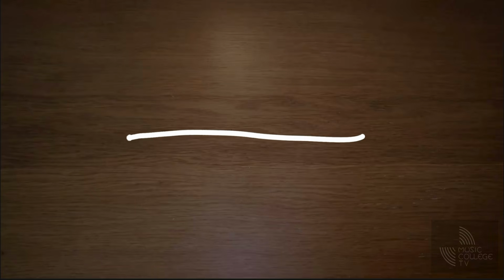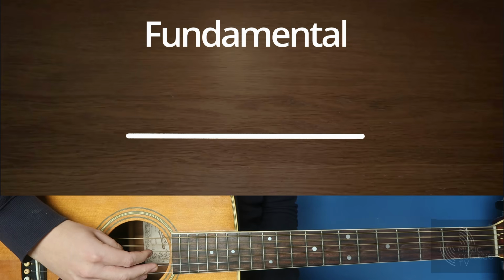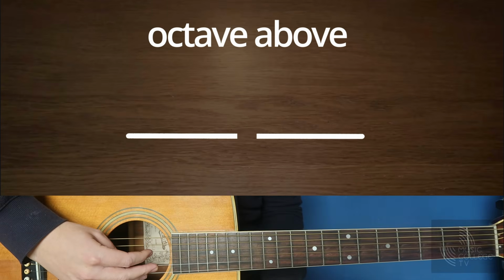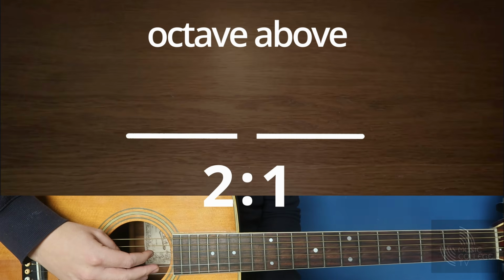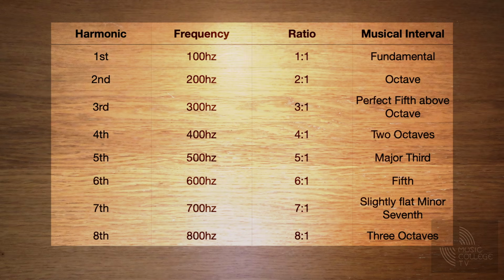Pythagorus and the Cycle of Fifths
Welcome to our brand new music theory series! 🎶

In this video, Lex continues to explore the fundamental concepts that underpin music and focuses on the distant origins of our musical intervals and natural harmonics. Lex demonstrates various musical intervals using the concepts of the harmonic series, providing clear examples of how music works.

Understanding these elements is a crucial building block for anyone looking to deepen their knowledge of music theory and improve their overall performance skills. 🎵🎸